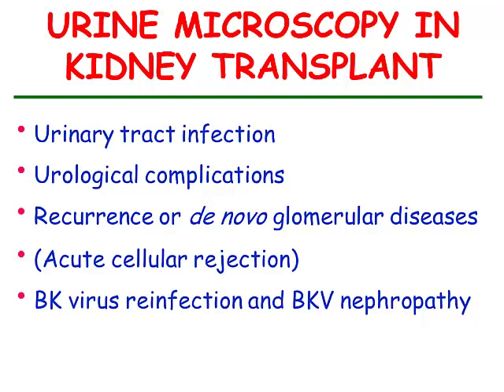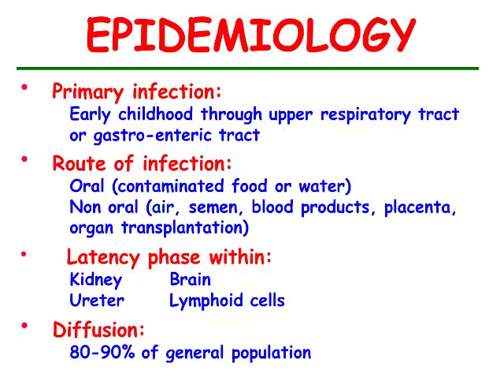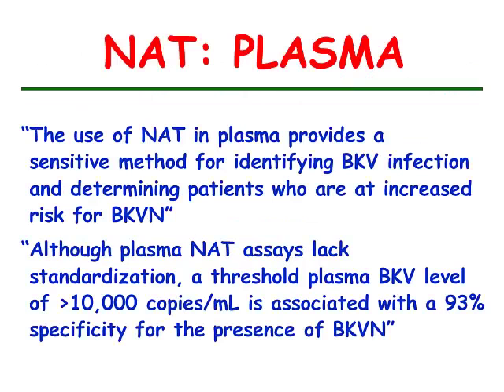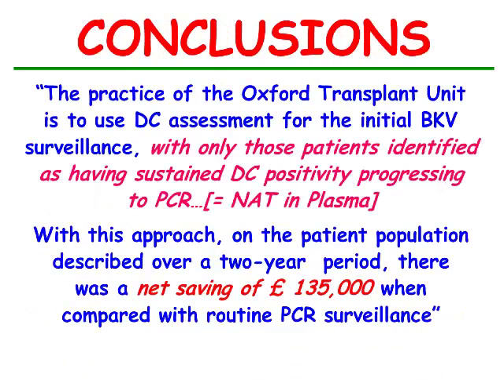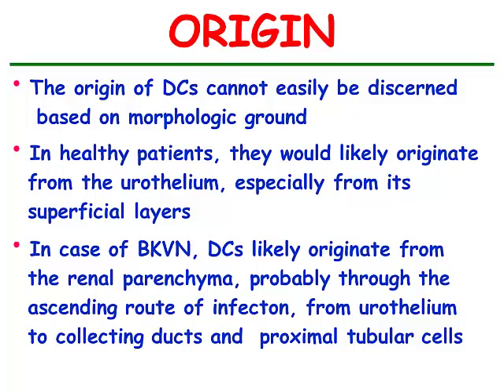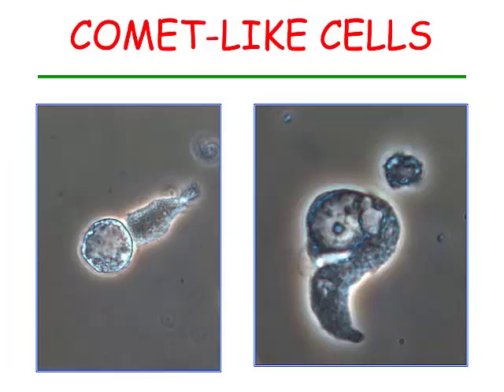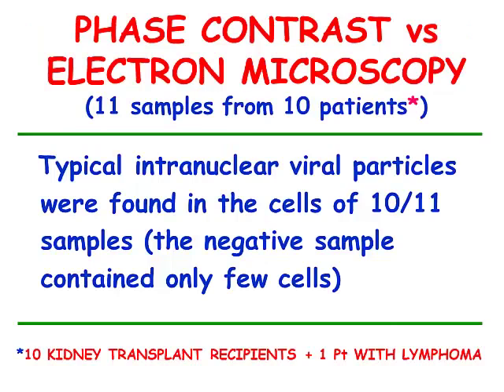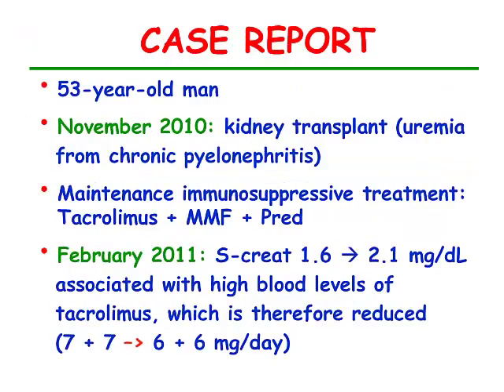Prof. Giovanni Fogazzi - The value of the examination of urinary sediment in kidney transplant rec